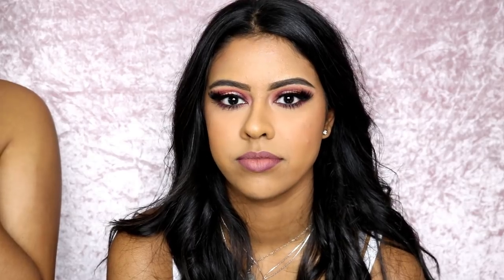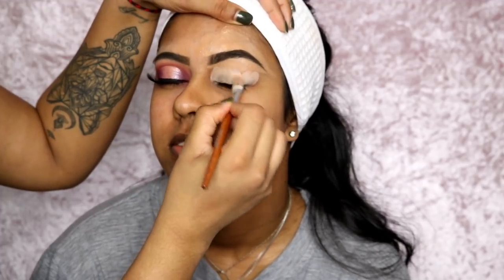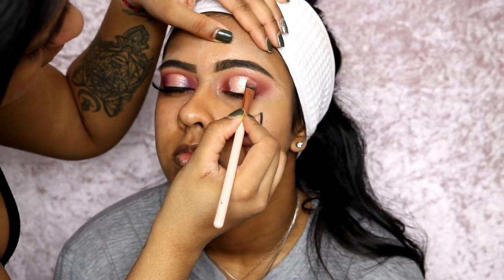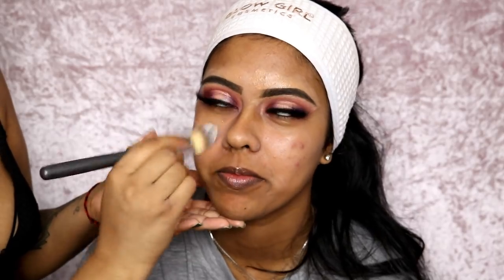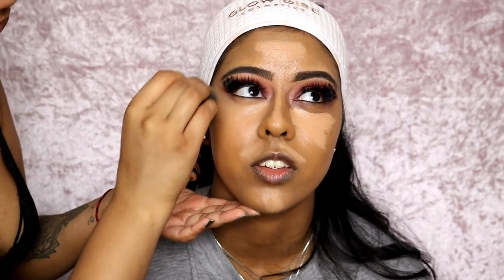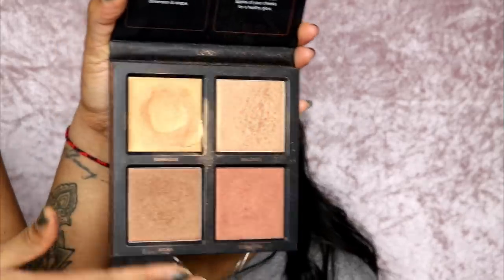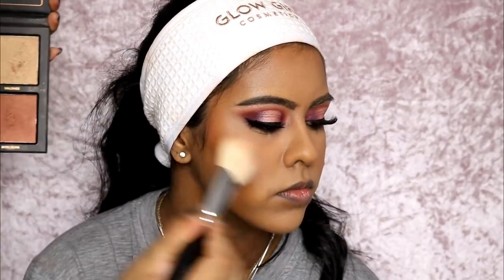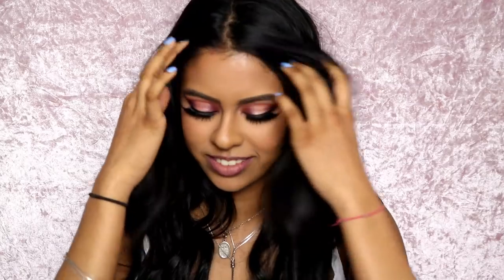GLAMMING UP MY SISTER | WEIRD CHANGING ROOM STORYTIME!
LIP
Rimmel Exxagerate Lip Liner - Under My Spell

Anouchka10